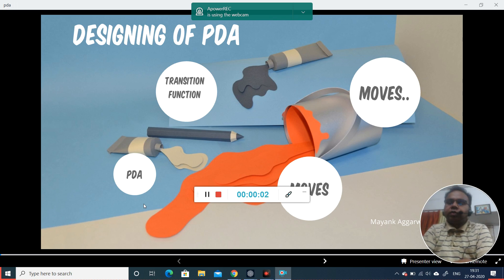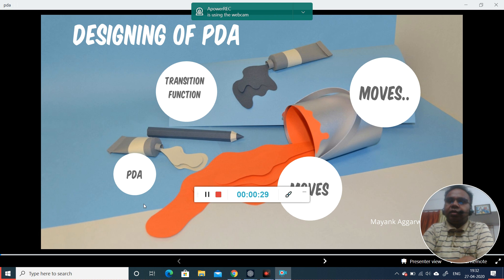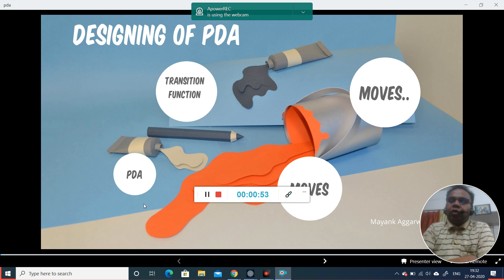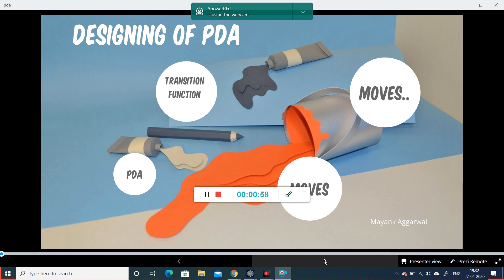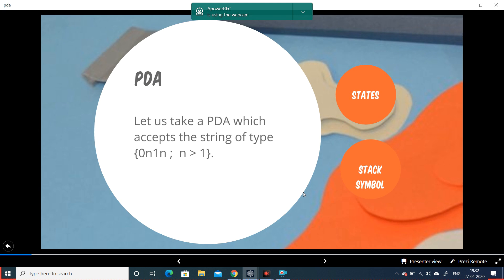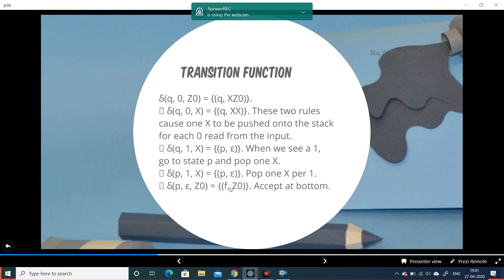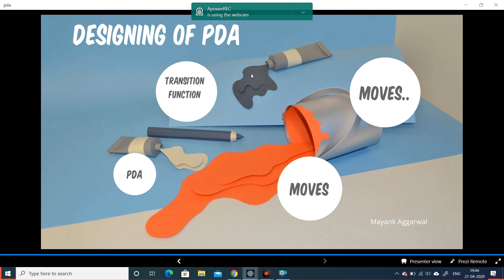DESIGNING OF PUSH DOWN AUTOMATA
Step by step method to learn how to design a Push down Automata, in a very simple way.